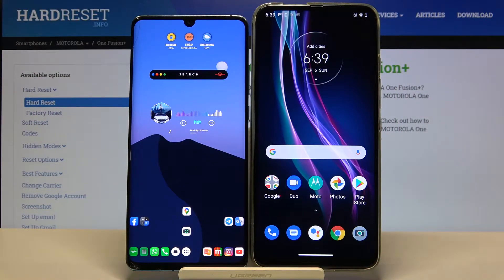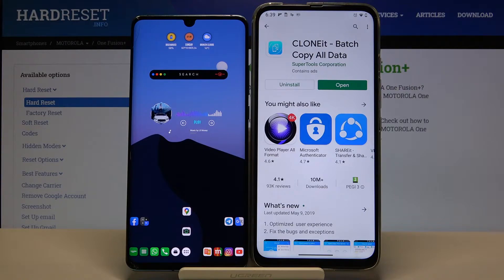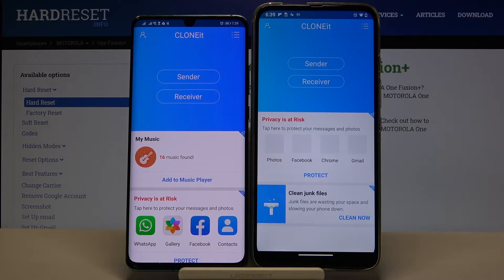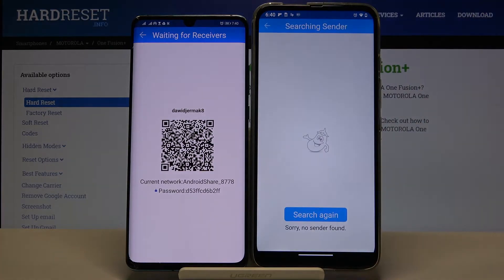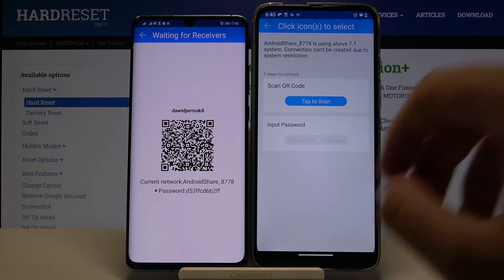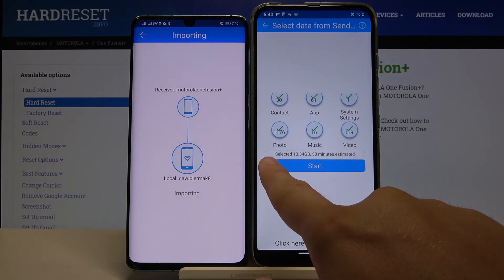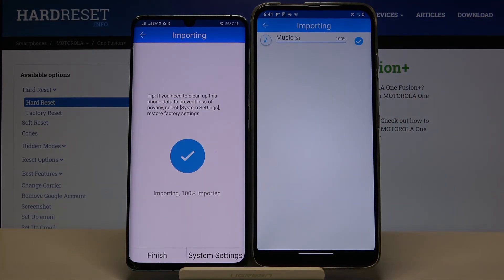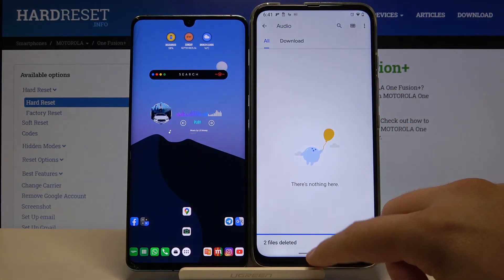How to Duplicate All Files from Huawei Phone to Motorola One Fusion+ - CLONEit app Usage Example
This video will give you the best solution how to transfer all apps, contacts, photos, messages and others to MOTOROLA One Fusion+.  All you need to do is to install CLONEit app from Google Play Store for free and open it on both HUAWEI and MOTOROLA One Fusion+ and establish Bluetooth connections between two phones. All transferred apps will be installed automatically on MOTOROLA One Fusion+.

How to Transfer Data from Huawei device to MOTOROLA One Fusion+? How to Move Data from old Phone to MOTOROLA One Fusion+? How to Transfer Files from Android to MOTOROLA One Fusion+? How to Use CLONEit? How to Transfer files via CLONEit? How CLONEit works? How to copy contacts to MOTOROLA One Fusion+? How to transfer music to MOTOROLA One Fusion+? How to duplicate MOTOROLA One Fusion+ apps?